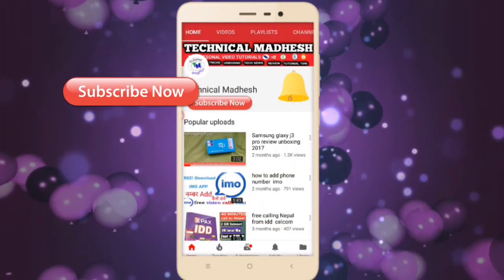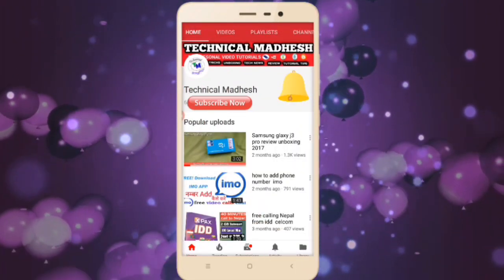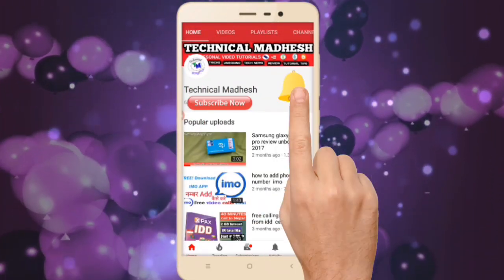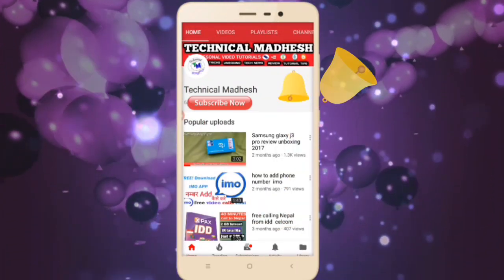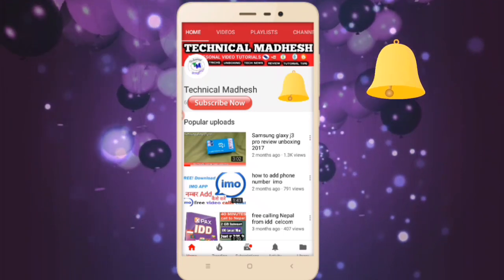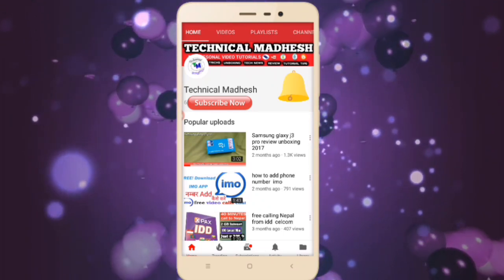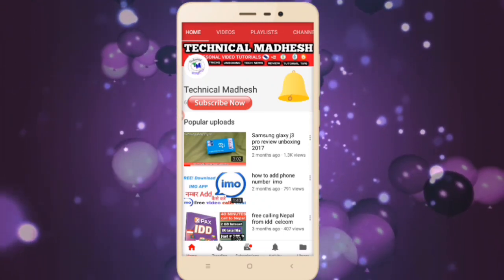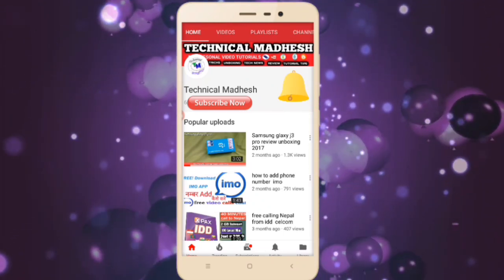internet speed fast tricks celcom 4g apn setting 2022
Fast internet speed xpax malaysia xpax4g apn setting help you to just a dubble speed when you using APN  3gcelcom settng  u change it to 4gcelcom just fallow the step and change your setting .

G Settings
Name : Celcom 4G
APN : celcom4g
Proxy : Not Set
Port : Not Set
Username : Not Set
Password : Not Set
Server : Not Set
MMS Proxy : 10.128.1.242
MMS Port : 80
MCC : 502
MNC : 19
Authentication Type : Not Set
APN type : default,supl,mms
APN protocol: Ipv4
Enable/disable APN: APN Enabled
Bearer: Unspecified

Enjoy fast internet malaysia .

Social media Content us Follows
lmadhesh